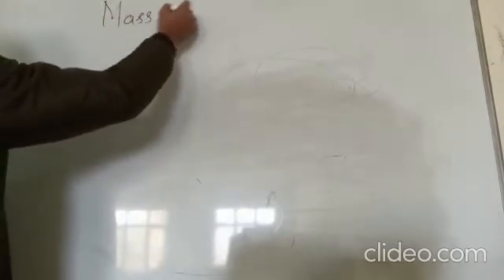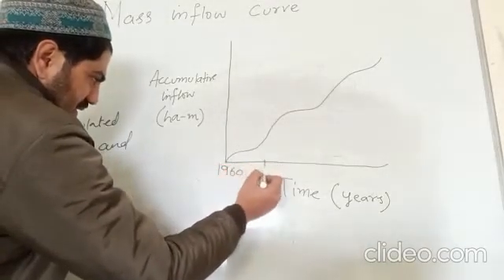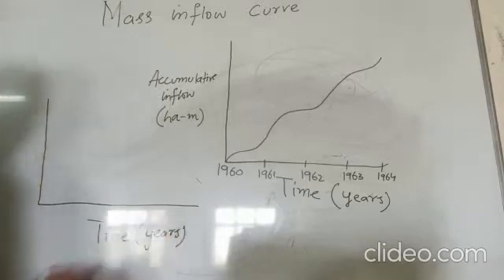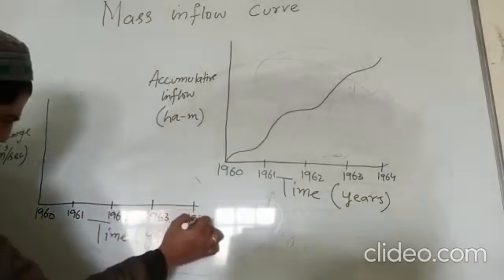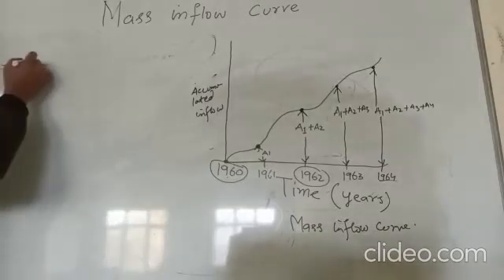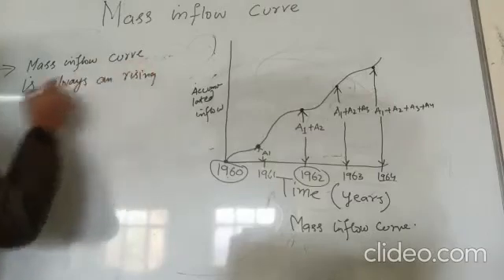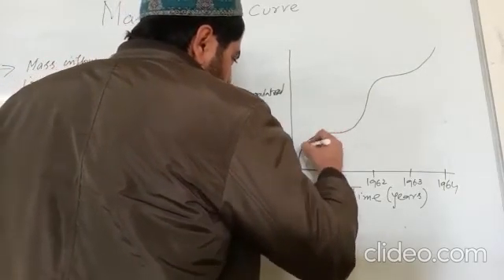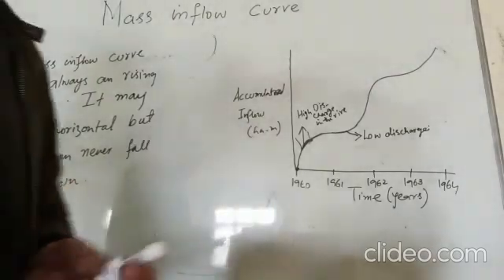Mass Inflow Curve